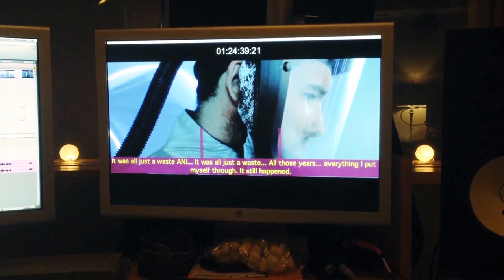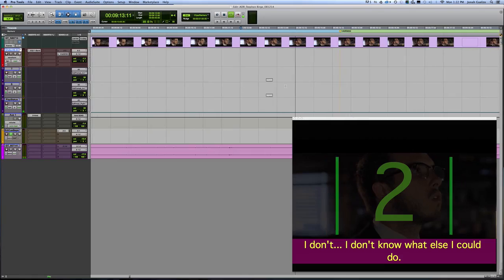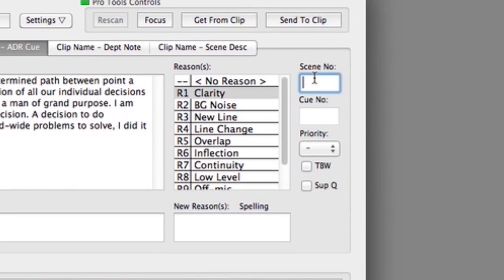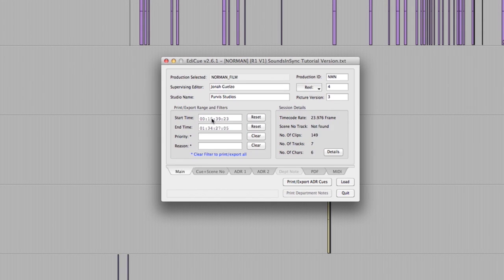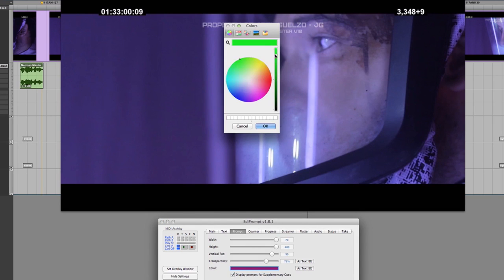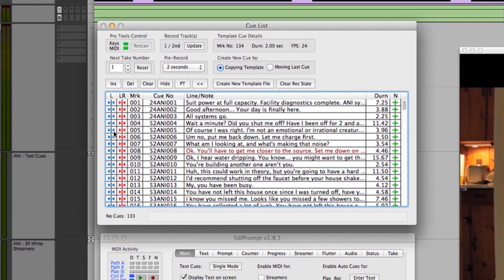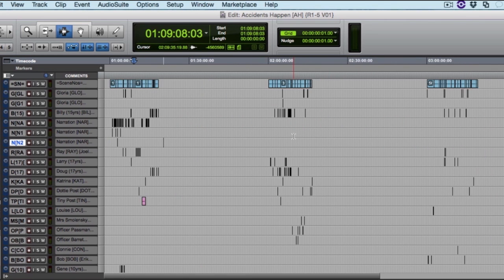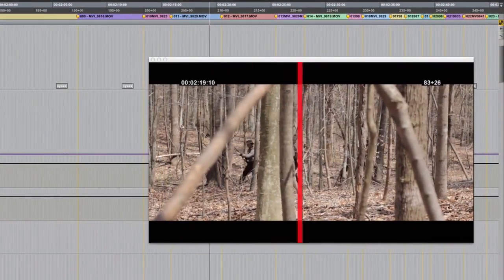"Norman" in SYNC: ADR Demystified with Sounds In Sync Editor Tools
Subtítulos en Español | Untertitel in Deutsch

Behind the scenes footage and clips from the film courtesy of "NORMAN" a JOEL GUELZO FILM.

Featurette Edited and Colored by: Mesmeric Films

Go behind the scenes with Jonah Guelzo as he takes you through the Dubbing Process for the indie feature film Norman Learn how the Sounds In Sync range of editor tools can help your talent maintain perfect sync and increase efficiency in your post-production workflow beyond just ADR. From tackling ADR or Foley, helping to automate tedious ReConforms and so much more, EdiCue/EdiPrompt/EdiLoad are an ADR and Sound Supervisors best friends no matter the size of production.